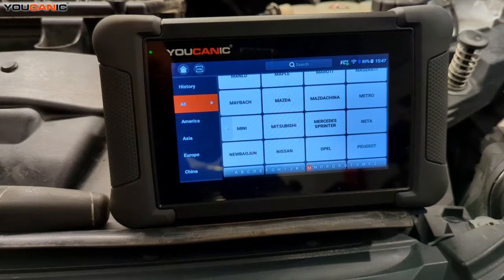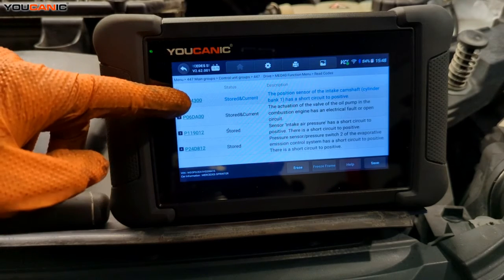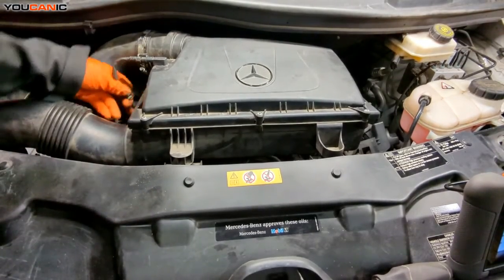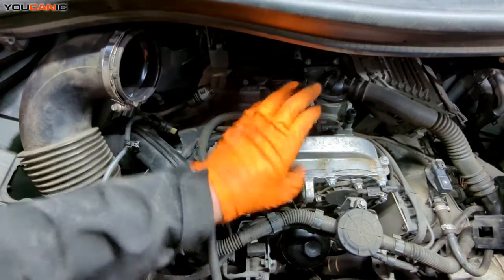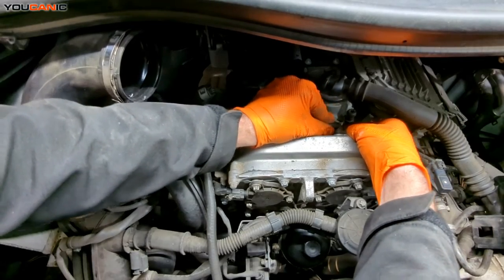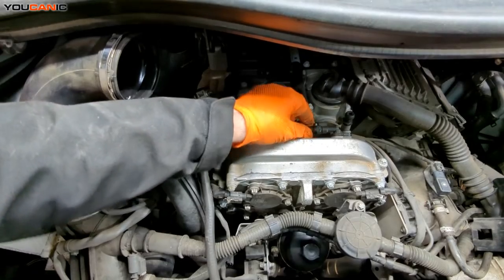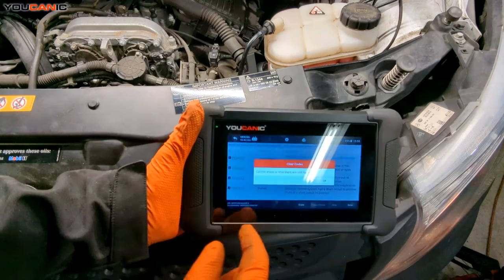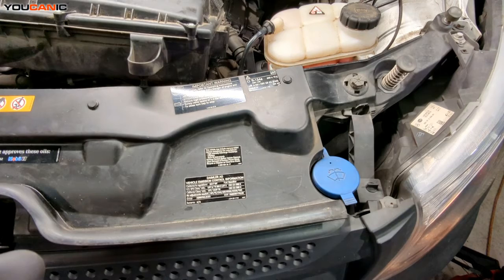2014-2024 Mercedes-Benz Vito Metris Troubleshooting faulty Intake Cam Position Sensor P034300 DIY...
This video is based on 2017 Mercedes-Benz Metris with the 2.0L Turbo gasoline engine. For more videos, resources or YOUCANIC scan tool visit our

Uncover the solution to error code P034300 by diagnosing and resolving a faulty intake cam position sensor in your 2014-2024 Mercedes-Benz Vito Metris (W447) with our detailed DIY tutorial. The intake cam position sensor is crucial for providing data to the engine control unit (ECU) to ensure proper fuel injection and ignition timing. This video is essential for Vito Metris owners experiencing issues related to engine performance and drivability.

Symptoms of a Faulty Intake Cam Position Sensor:

Check Engine Light: The illumination of the check engine light is a common indication of issues with the camshaft position sensor.
Engine Misfires: Inaccurate sensor readings can lead to misfires, which manifest as rough engine operation or hesitation during acceleration.
Difficulty Starting: Problems with the intake cam position sensor may result in difficulty starting the engine or prolonged cranking times.
Reduced Engine Power: A malfunctioning sensor can cause the engine to operate at reduced power or stall unexpectedly.
Poor Fuel Economy: Inefficient sensor performance can lead to improper fuel delivery, resulting in decreased fuel efficiency.
Follow our step-by-step guide to diagnose and troubleshoot issues with the intake cam position sensor. Learn how to safely test and replace the sensor to restore optimal engine performance and reliability.